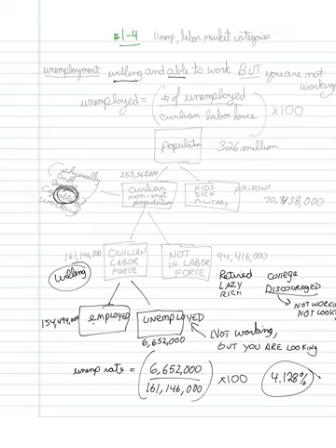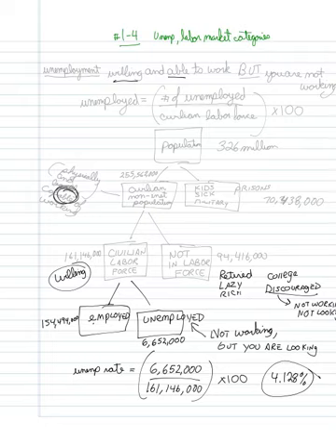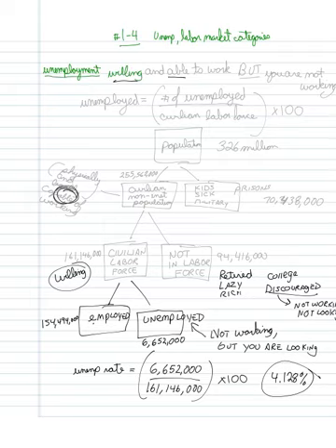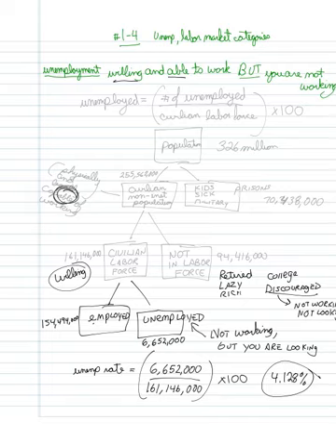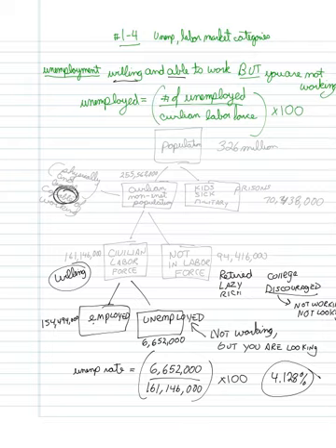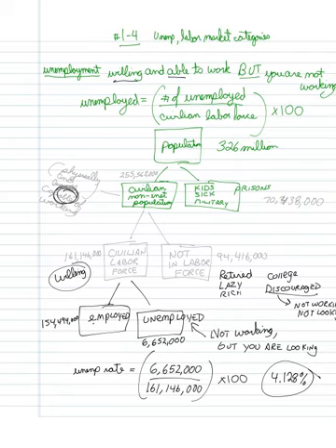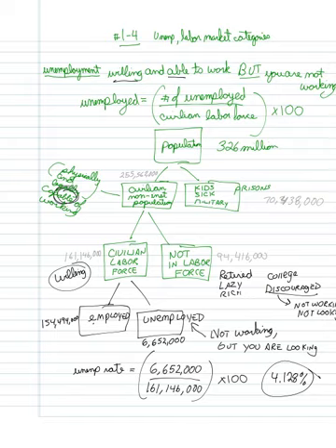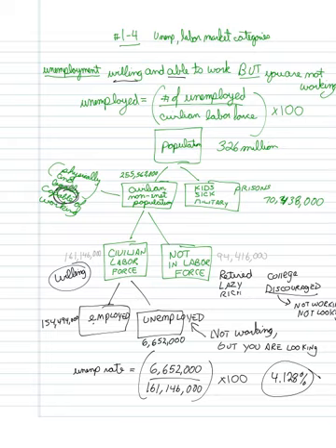ECON131 Chapter8 #1 4part1